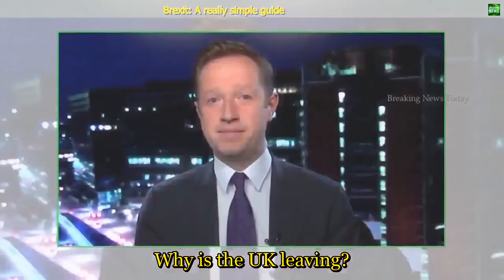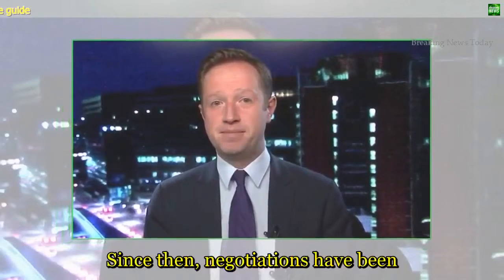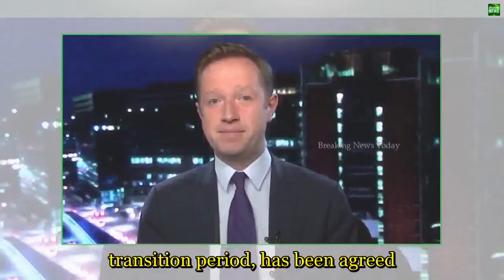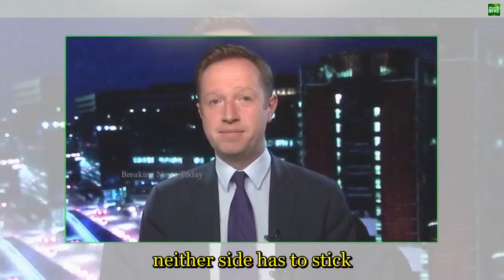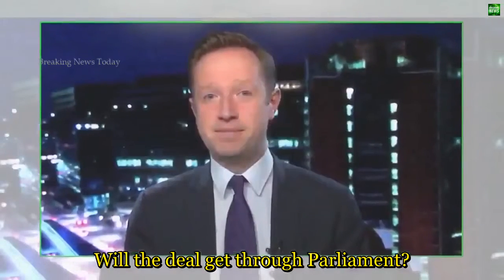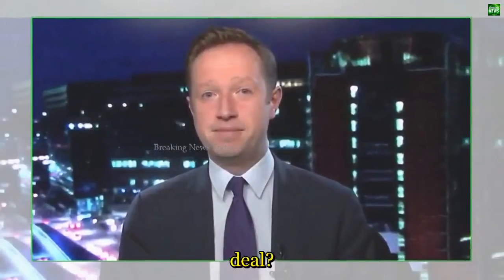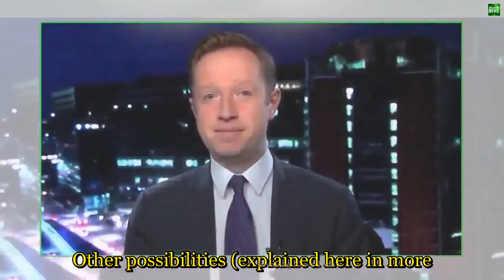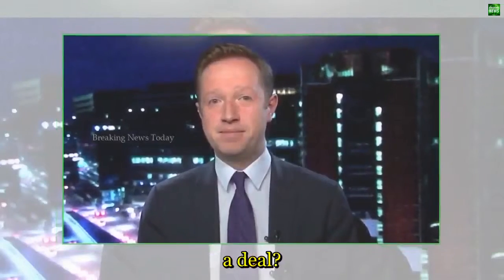566 Breaking News Brexit A really simple guide